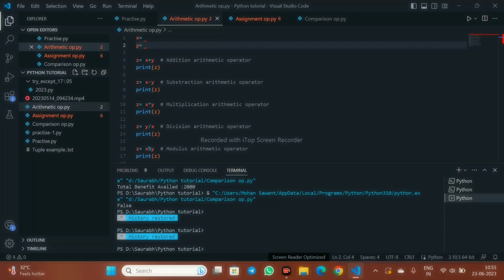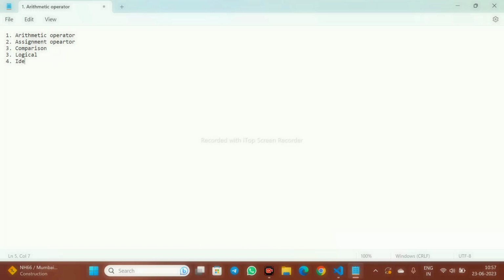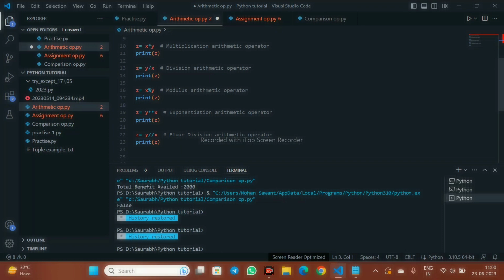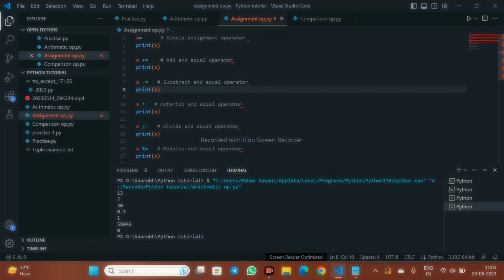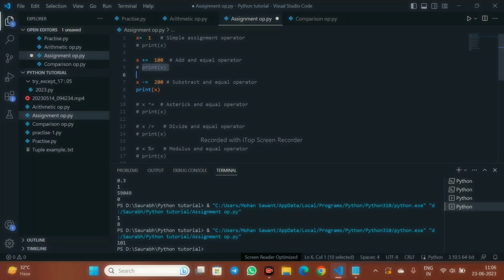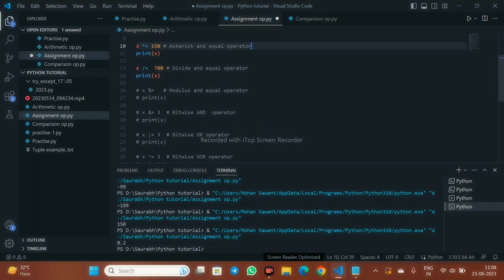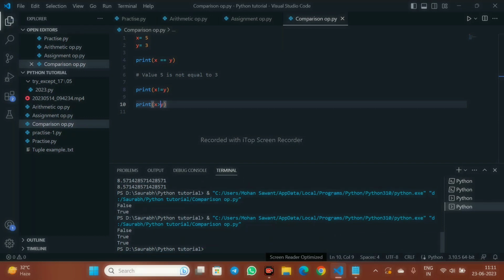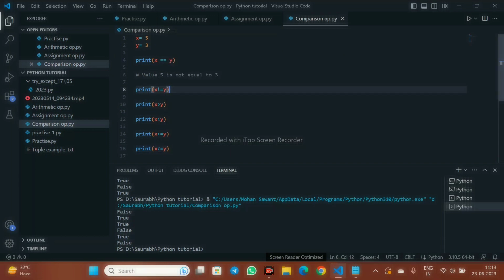operator in python programming Part 1